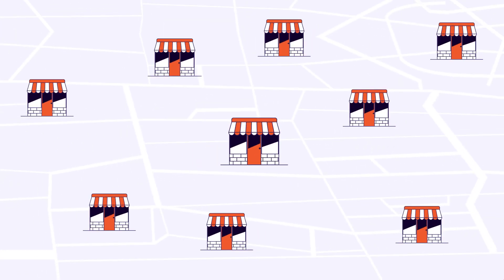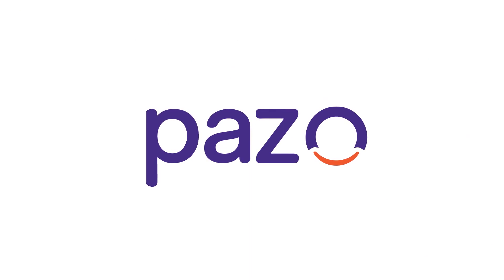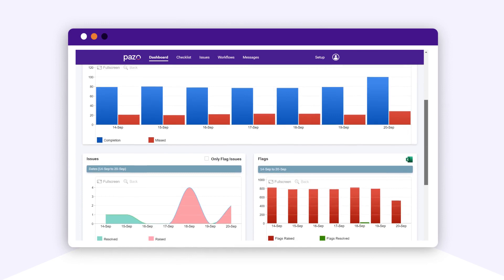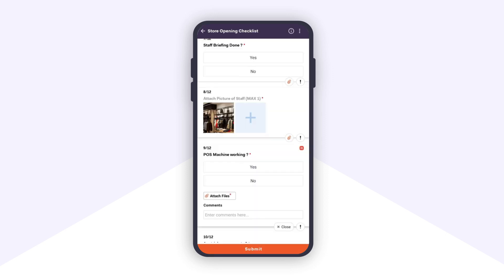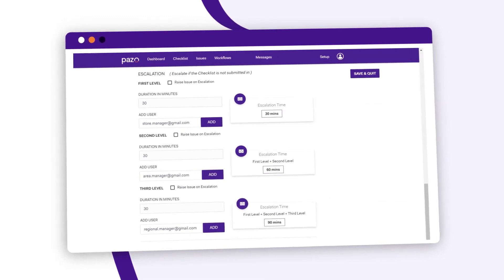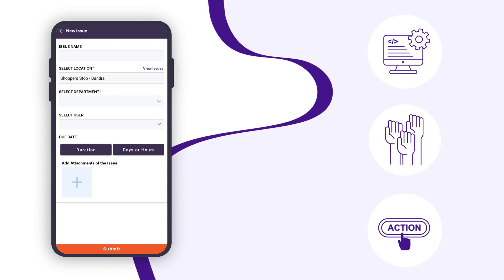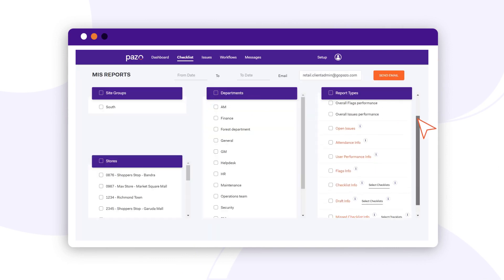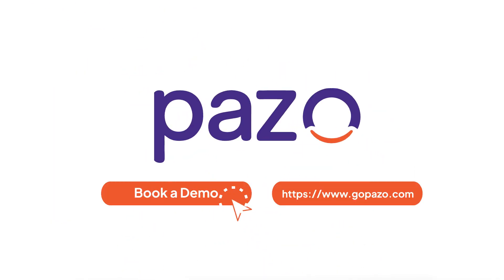Pazo: Your Key to Seamless Operations - Product Demonstration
With Pazo - online task management platform software, your frontline teams neither need to use multiple apps nor need to be reminded about what needs to be done.